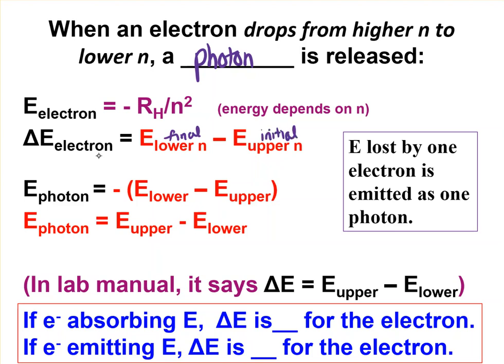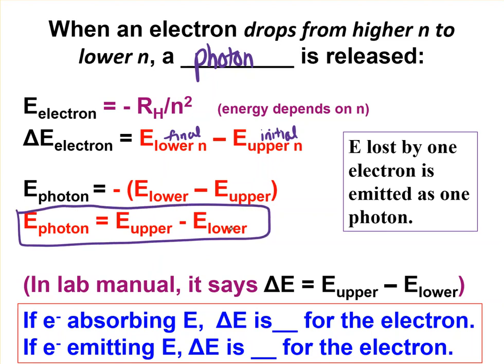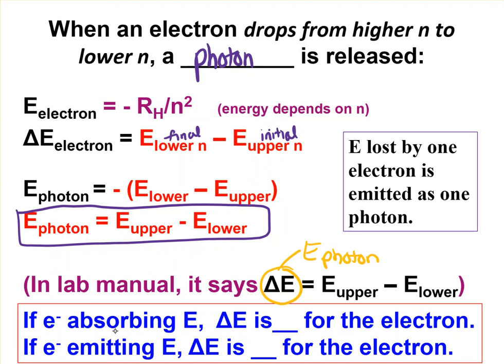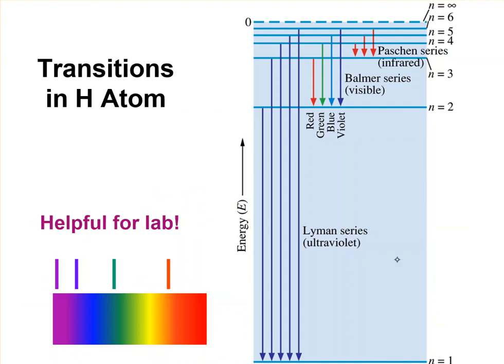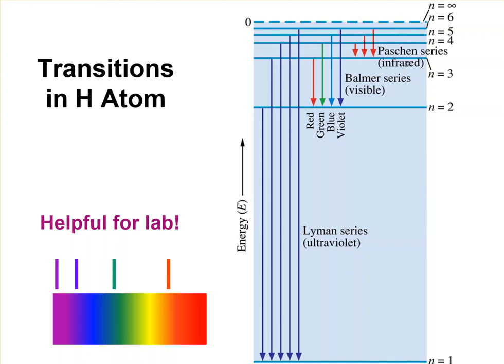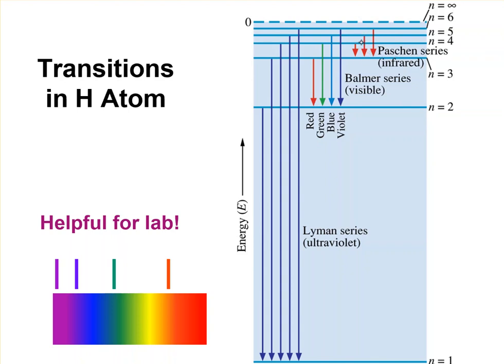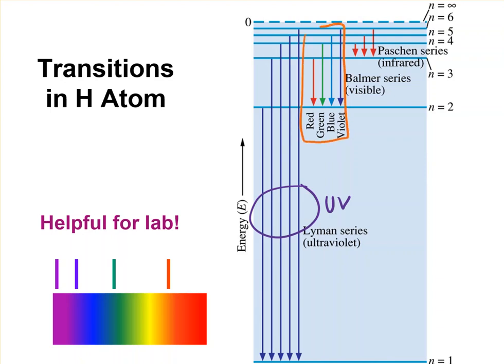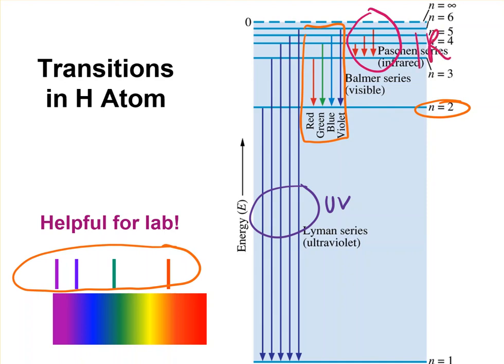electron lecture H line spectrum fa23